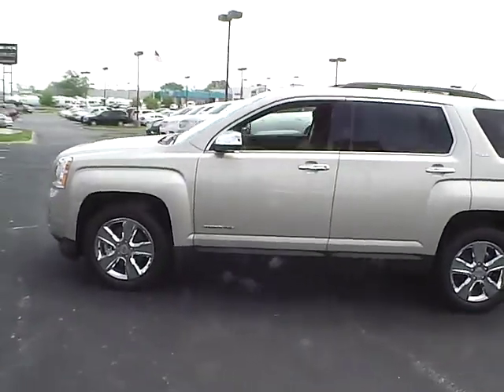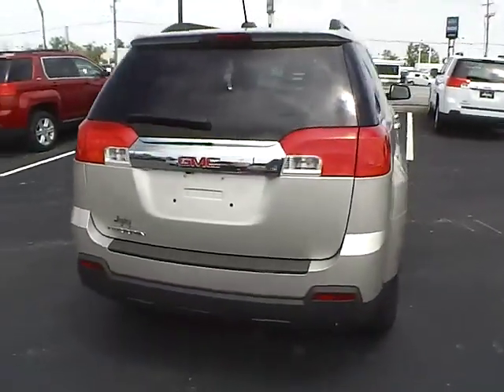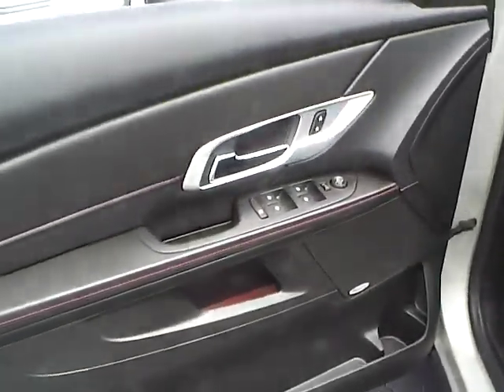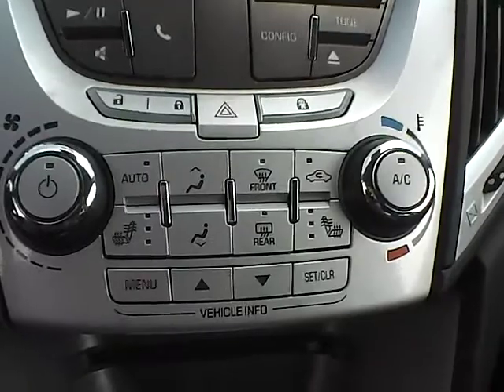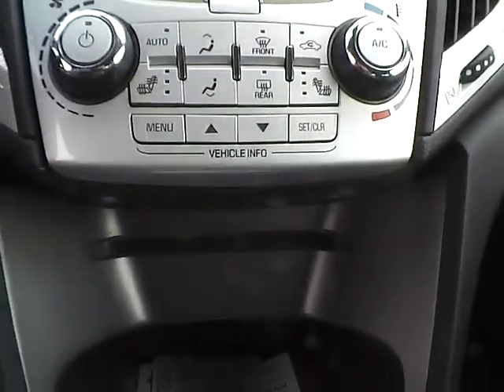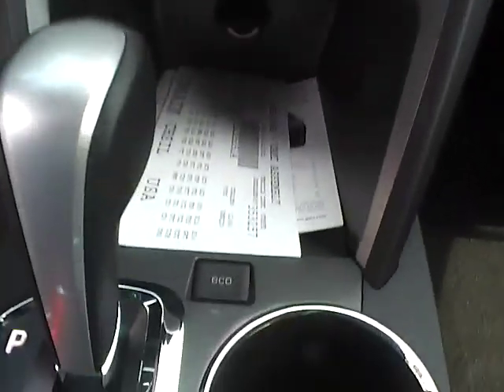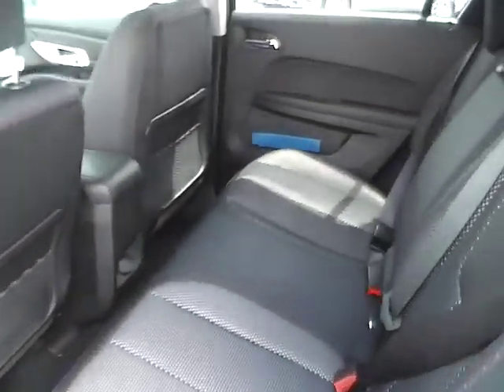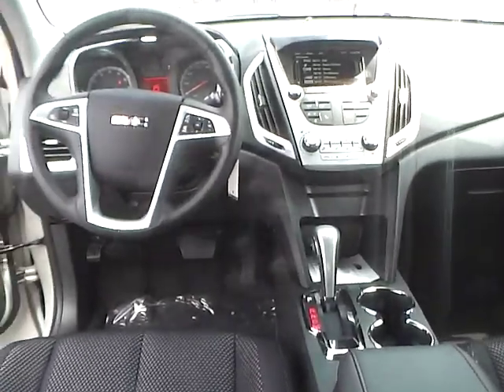2015 GMC Terrain SLE For Sale Columbus Ohio